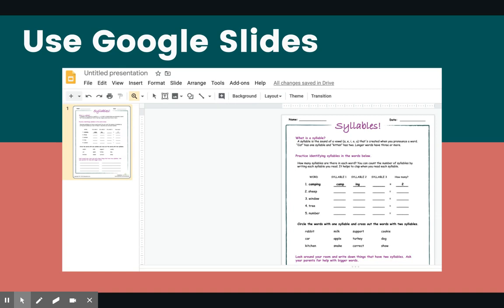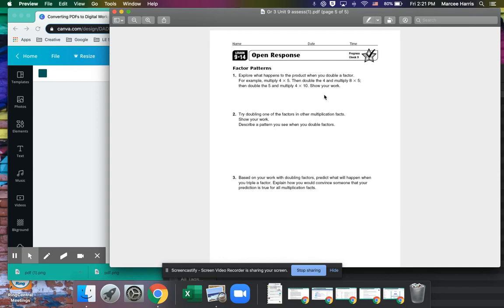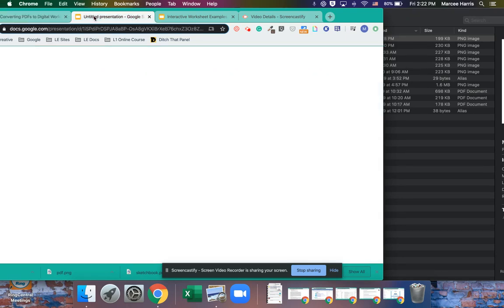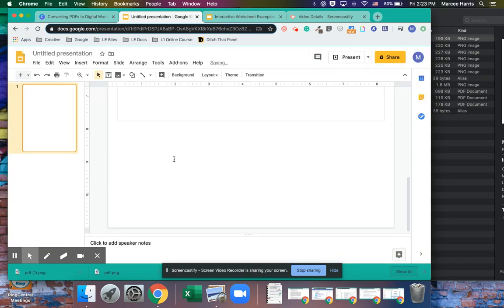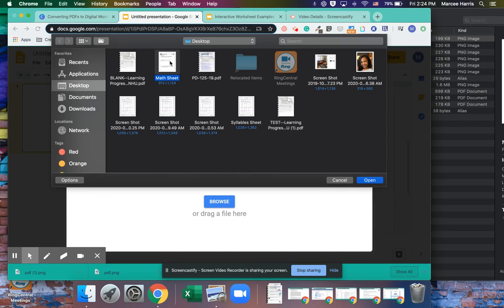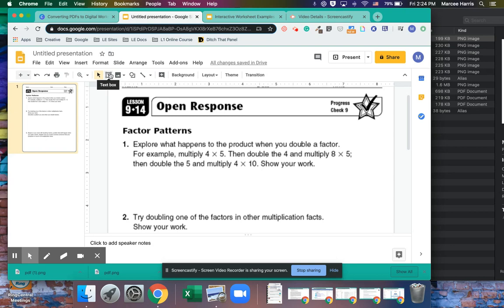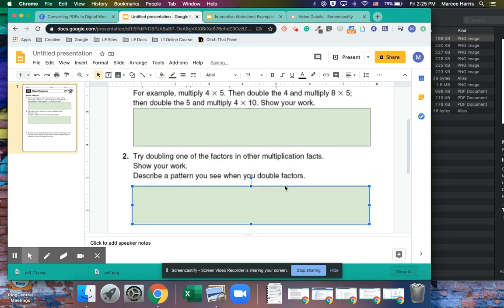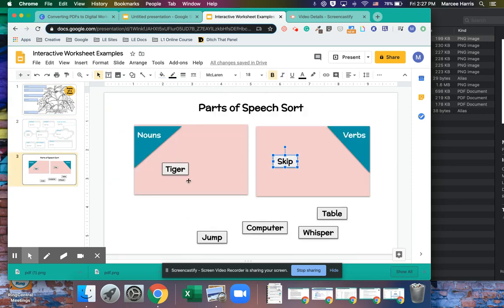How to Create Digital Worksheets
It’s an age-old question, “How do I recreate a worksheet in digital format?” and it’s echoed by so many teachers across the country.

To convert traditional paper and pencil tasks to a digital-friendly format is one of the biggest hurdles for educators moving curriculum online. Some have downloaded apps to convert documents, others have resorted to retyping entire sheets of paper. My favorite method for creating digital worksheets is really just a simple modification of a tool you and your students are already familiar with-- Google Slides. In the video tutorial below, I'll walk you through a quick process for creating digital worksheets that your students can type answers into without deleting or changing the questions.